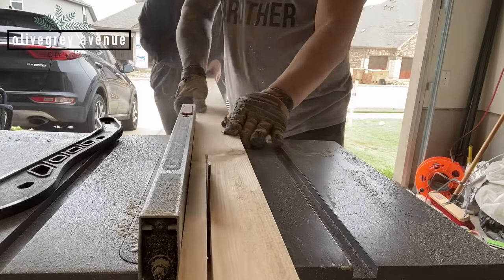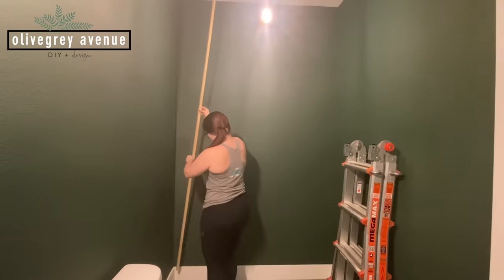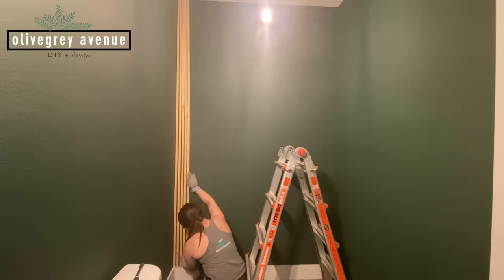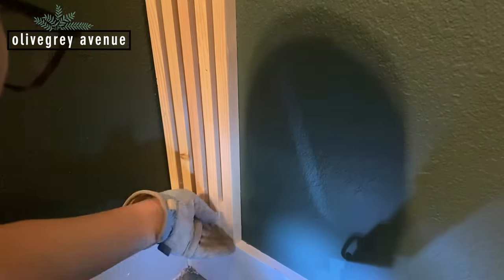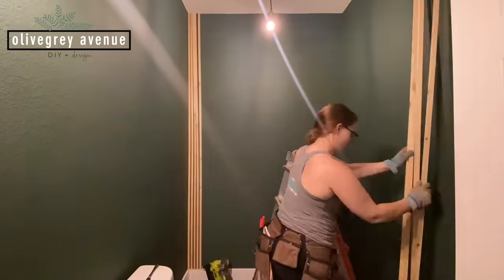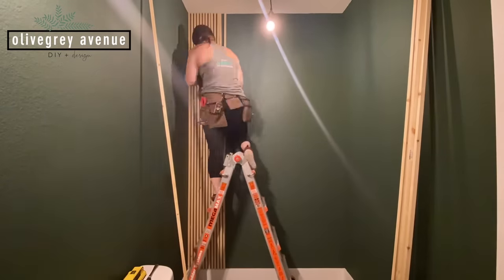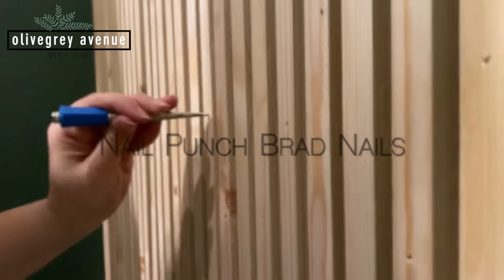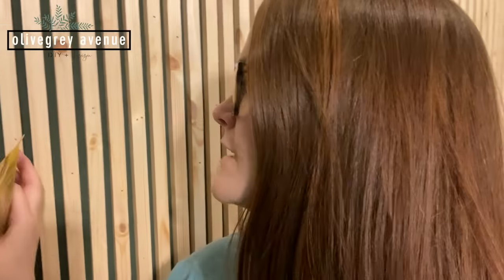Easy Wood Slat Feature Wall for Cheap!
All the details of the supplies and calculations are on the blog!

This week's One Room Challenge was all about building an easy feature wall out of wood slats! This is the centerpiece of the whole bathroom and turned out so amazing! I show you how we ripped boards down to size to save a ton of money and all the mistakes I made to help you DIY this project yourself!